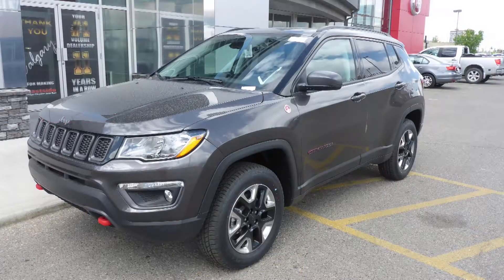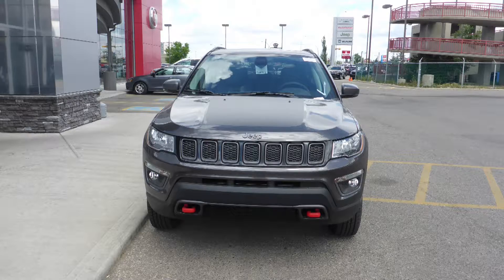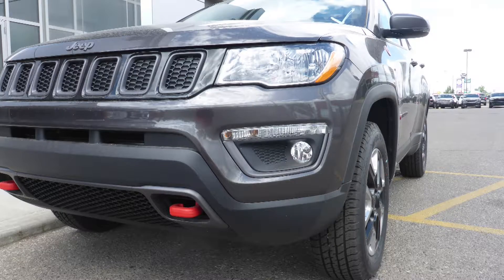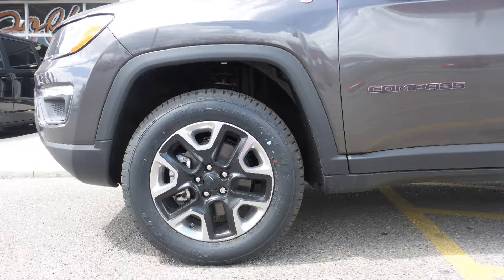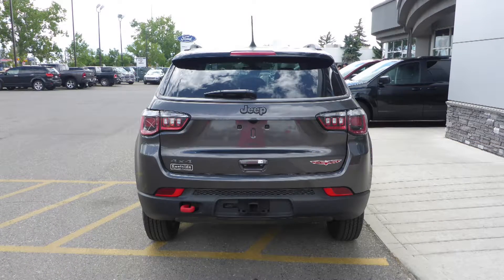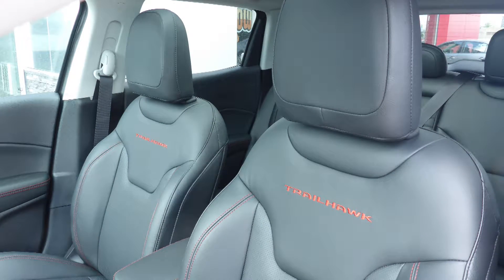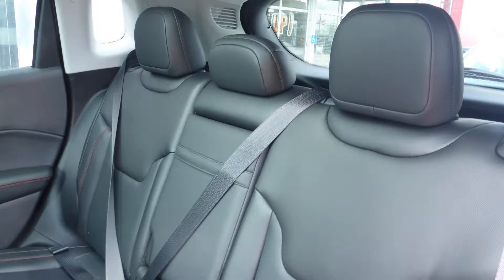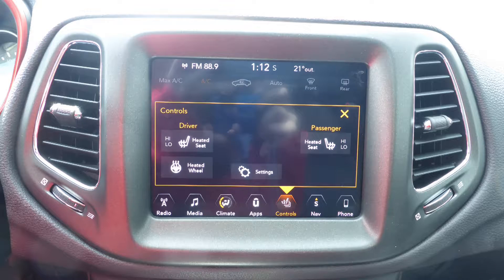2017 Jeep Compass Trailhawk for Silk - Eastside Dodge - Calgary Alberta